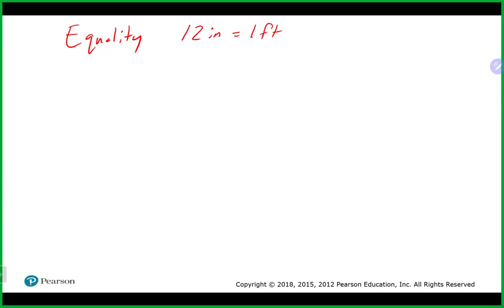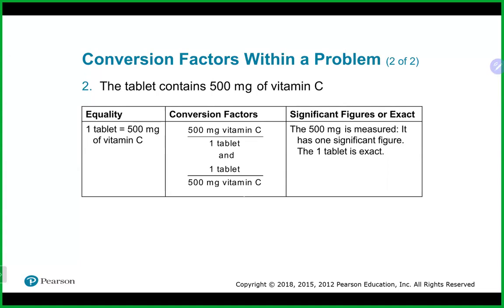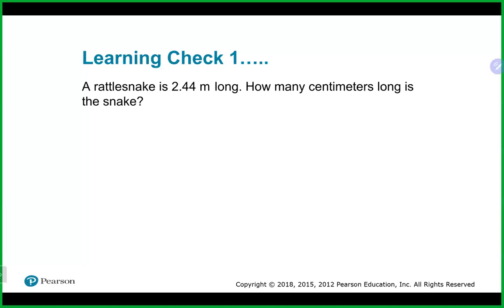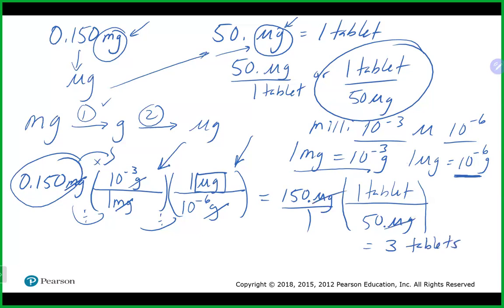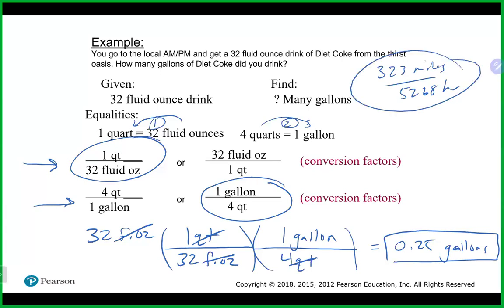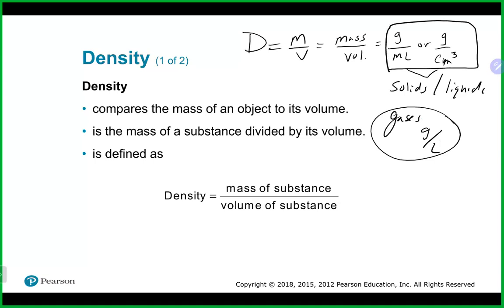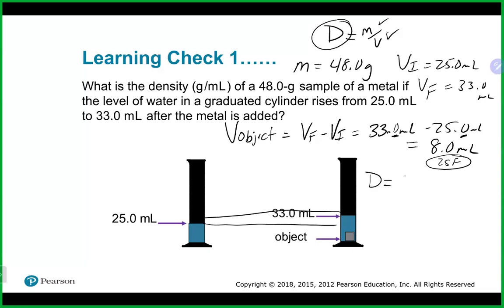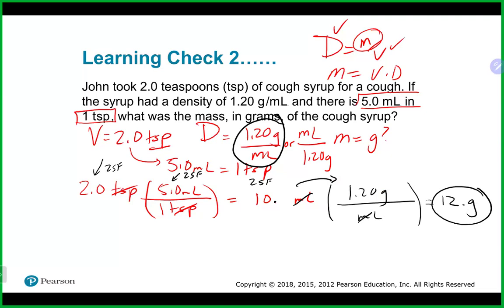Chem 110 Lecture 2/10/25 (Ch 2)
We lectured on Ch 2 (dimensional analysis, conversion factors, density)